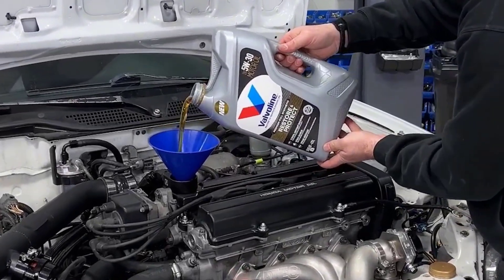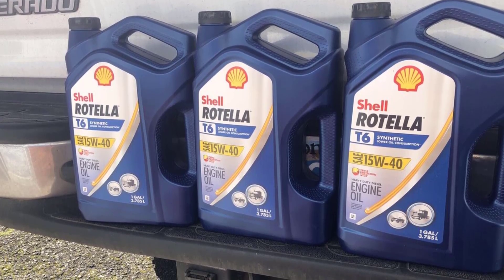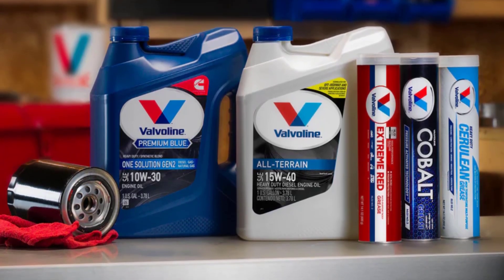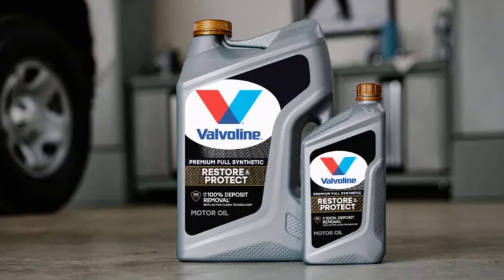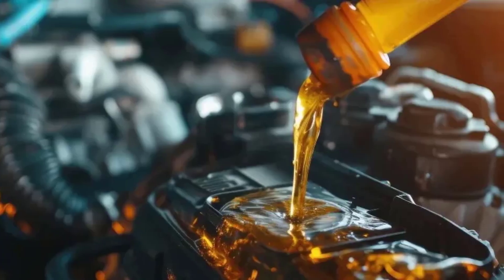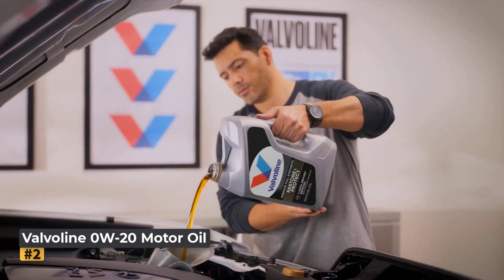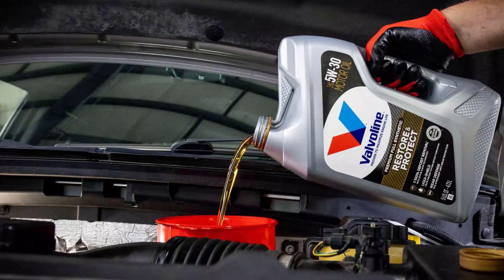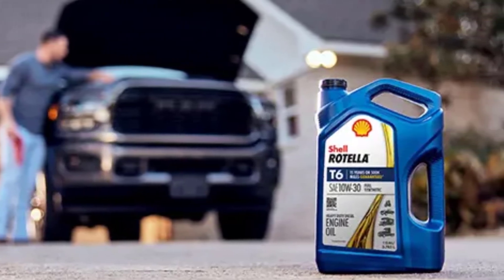Best Synthetic Oil for Diesel Engines – Top Picks for Maximum Performance and Protection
Links to the Best Synthetic Oil For Diesel Engines are listed below. We've researched the Best Synthetic Oil options, saving you time and money.

00:00 - Introduction

00:33 - 5 ► Shell Rotella T6 15W-40 Motor Oil

02:28 - 4 ► Valvoline Premium Blue Extreme SAE Diesel Engine Oil

04:30 - 3 ► Ultra1Plus SAE 15W-40 Heavy-Duty Diesel Engine Oil

06:37 - 2 ► Valvoline Restore & Protect Full Synthetic 0W-20 Motor Oil

08:28 - 1 ► Shell Rotella T6 Full Synthetic Heavy Duty Engine Oil

Description

Choosing the best synthetic oil for diesel engines is essential for maintaining peak engine performance, improving fuel efficiency, and ensuring long-term durability. Whether you own a heavy-duty truck, a commercial fleet, or a personal diesel-powered vehicle, high-quality synthetic oil can significantly reduce engine wear, minimize deposits, and enhance cold-start performance. Unlike conventional motor oils, synthetic diesel engine oils offer superior protection against extreme temperatures, oxidation, and sludge buildup, making them the ideal choice for modern and high-mileage diesel engines.

Synthetic diesel oils are specifically engineered with advanced additives to improve lubrication, reduce friction, and optimize engine cleanliness. Many top-rated options include low-ash formulations that prevent exhaust after-treatment system clogging, helping vehicles meet emissions standards. With enhanced thermal stability, synthetic oils maintain their viscosity under intense conditions, ensuring reliable protection even in the most demanding environments. Whether you’re towing heavy loads, driving in harsh climates, or operating high-performance machinery, the right diesel engine oil can extend oil change intervals and reduce overall maintenance costs.

In this guide, we’ll highlight the top-performing synthetic diesel engine oils that offer superior wear protection, deposit control, and fuel economy benefits. From trusted brands like Shell Rotella, Valvoline, and Ultra1Plus, these oils meet or exceed industry standards, including API CK-4, CJ-4, and SN ratings. If you want to extend the life of your diesel engine, boost efficiency, and protect critical components, upgrading to a premium synthetic oil is the best investment.

Relevant Keywords